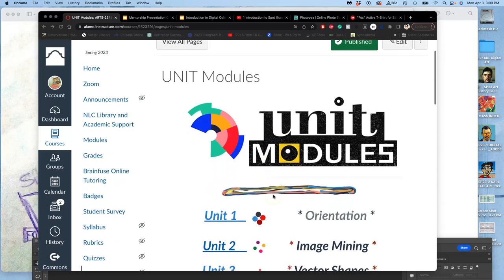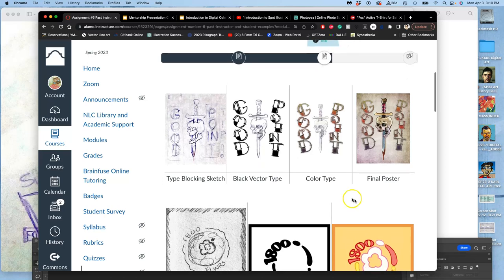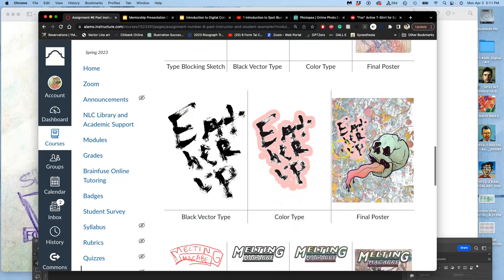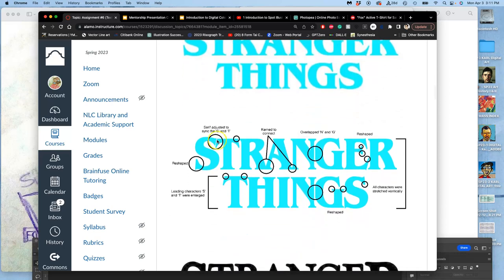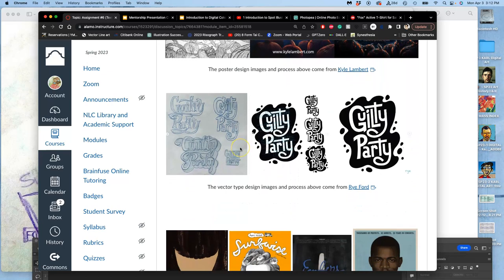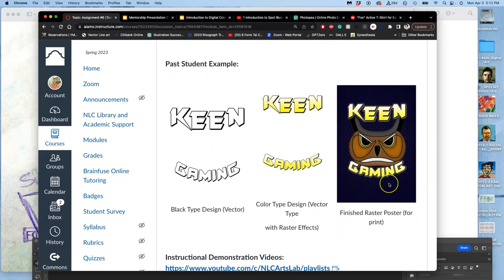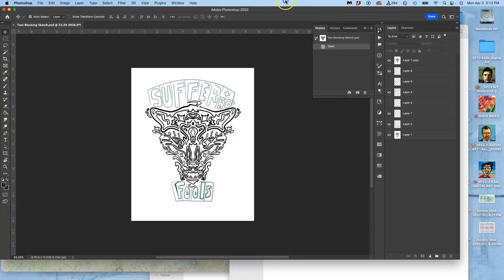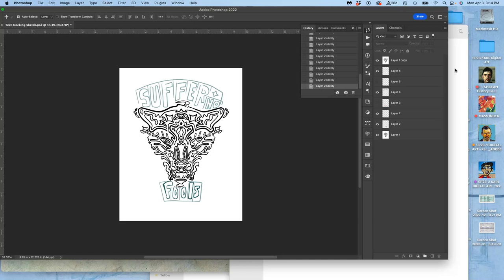1 Introduction to Basic Text Block Sketching for Type Design with Your Spot Illustration FREE